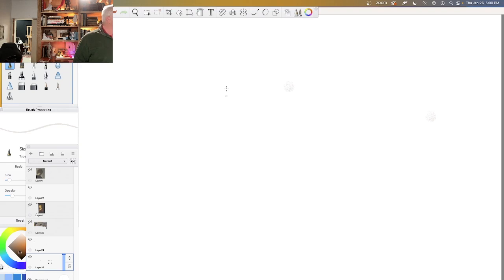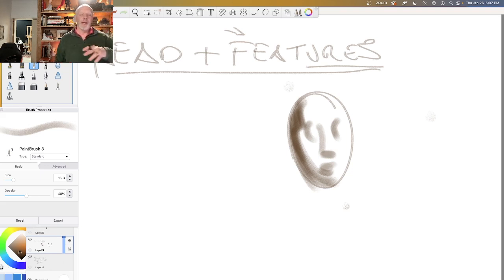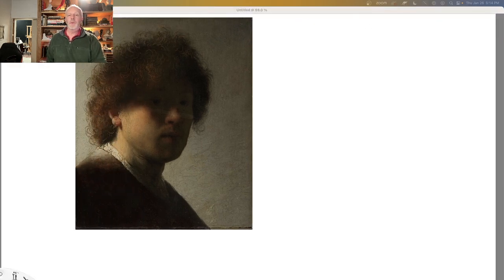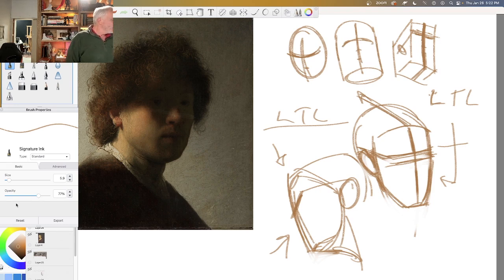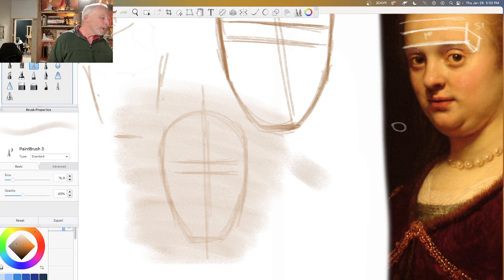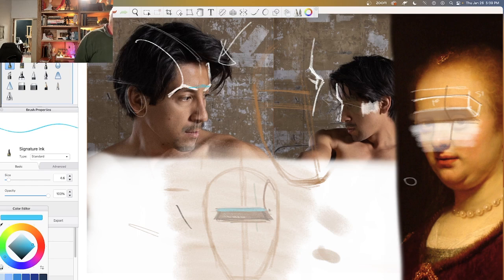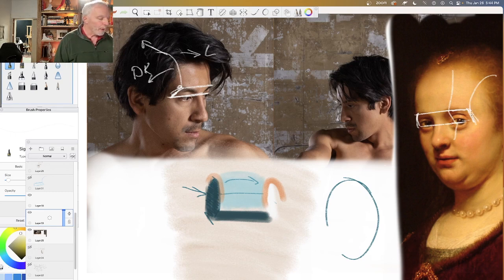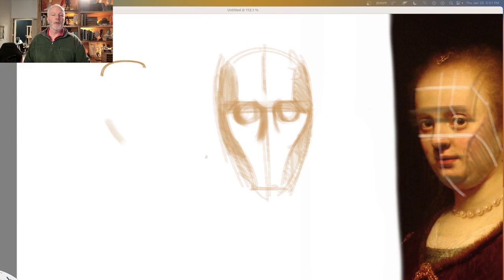A Simple Way To Draw Heads Lesson #5 - Exploring The Major Planes Of The Head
Steve Huston's approach to teaching often involves breaking down complex subjects into more manageable, understandable components, as evidenced in the detailed explanation of drawing the head by focusing on its structural elements—the skull and the face. Steve's method emphasizes the importance of starting with simple shapes and gradually adding complexity, a technique that enables artists to capture the essence and form of their subjects effectively.